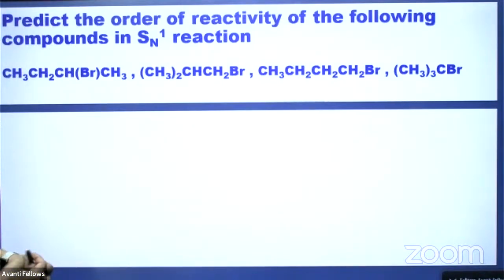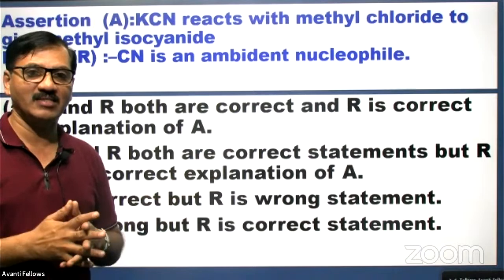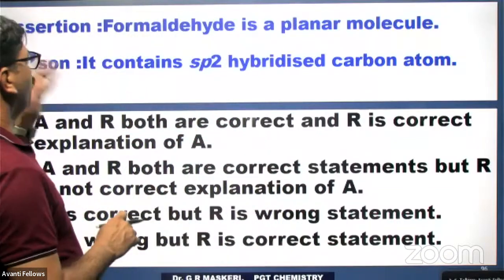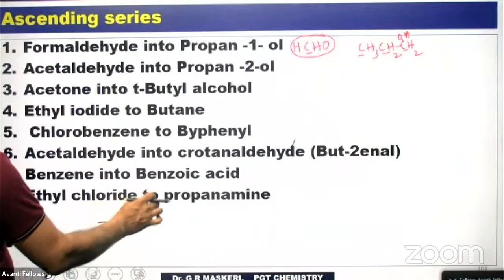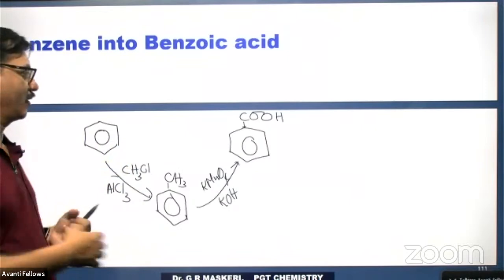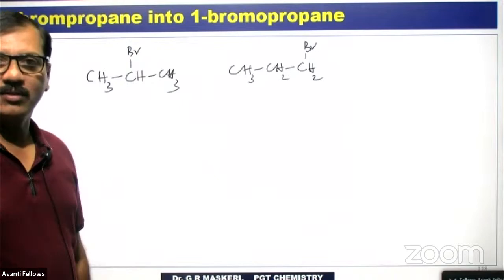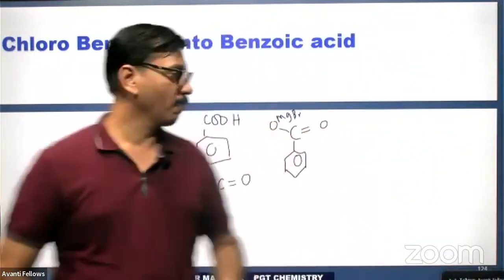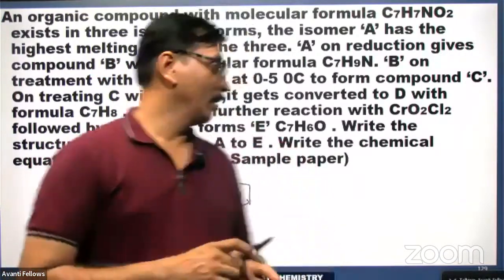NVS_RO_HYDERABAD_ORGANIC CHEMISRTY-Lecture 3 - Class 12